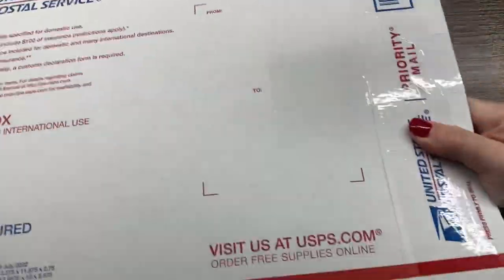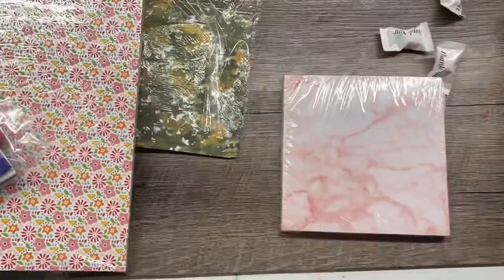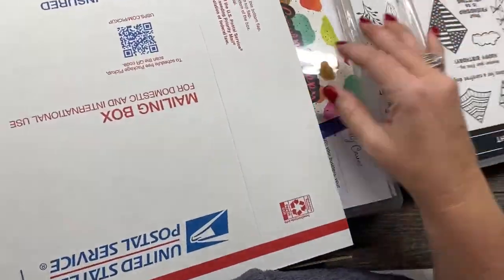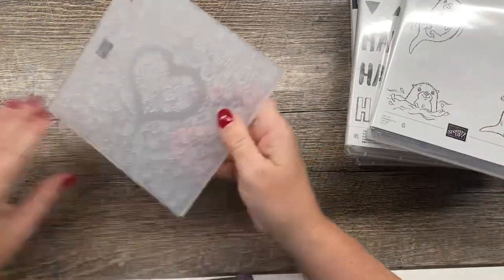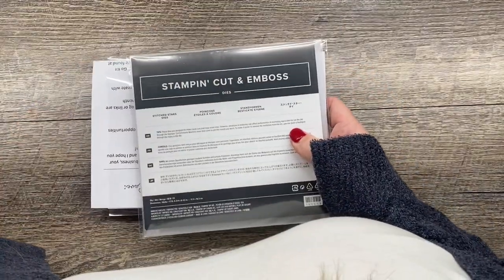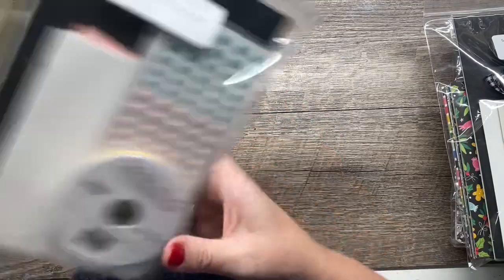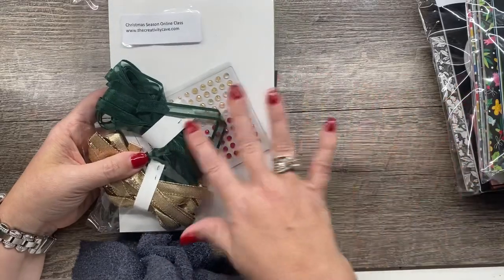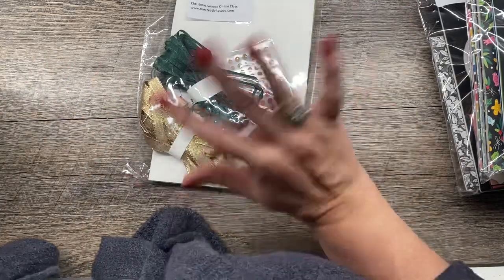LAST CHANCE GRAB BOXES from The Creativity Cave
WHILE SUPPLIES LAST. CAN ONLY SHIP TO USA ADDRESSES
3 options to choose from:
1. Accessories (retired products) new and used $55 plus shipping (over $125+ value of products)
2. Stamp Grab Box: $100 plus shipping (over $175+value of products) 10 stamp sets plus coordinating dies, punches or folders that I have available plus random dies, punches or folders.
3. Class Packets Box: $125 plus shipping.  Includes 8 classes that range in cost from $35 a piece up to $149 retreat (retreat counts as two classes).  Each packet is typically based on a stamp set or bundle, but you can easily substitute for items you have. PDF's for each class will be emailed to you for the classes in your box.

US Addresses only. Ships within 48 hours of purchase (PDFs give an extra day as this can take a bit more time to handle).

WHILE SUPPLIES LAST! ALL SALES FINAL.